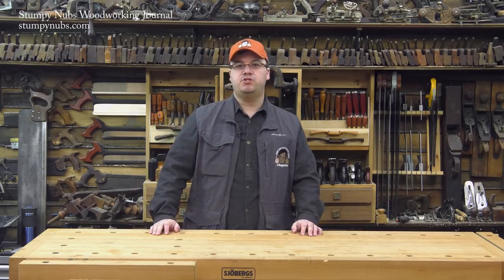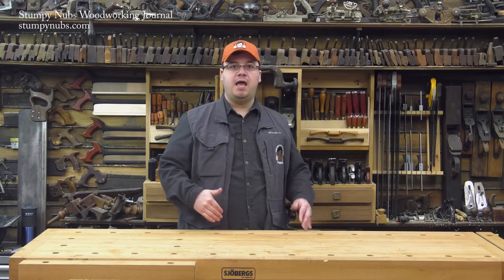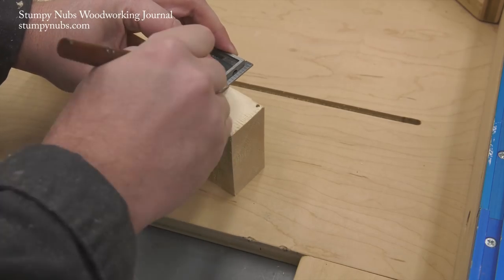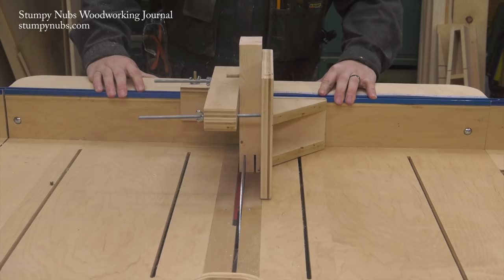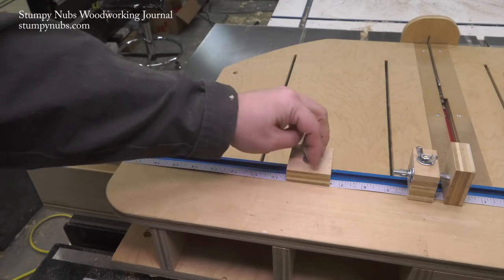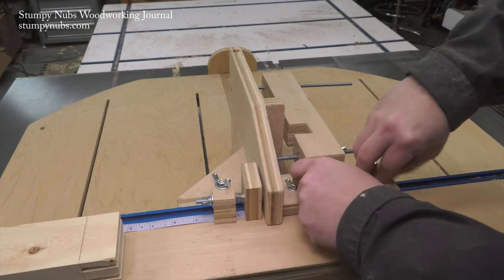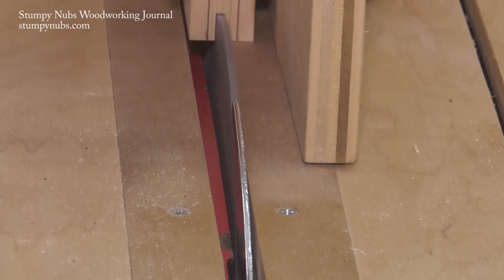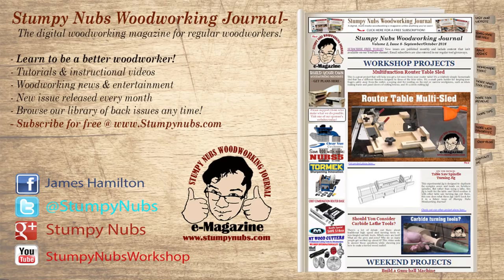How to cut tenons on a TABLE SAW SLED!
Videos and plans for the sled and all the jigs (Tenon, box joint, spline, dovetail)

You need a FLAT KERF rip blade to cut joinery on a table saw (clicking on these links helps support us, at no cost to you)►
-Freud (cheaper option)